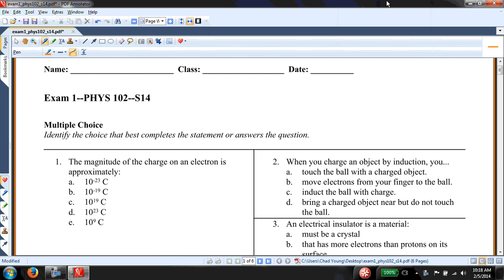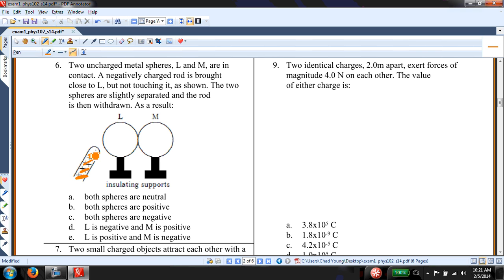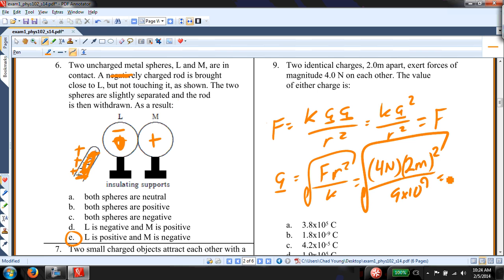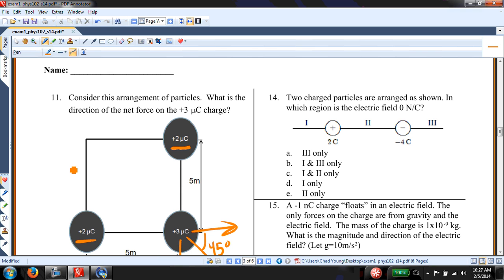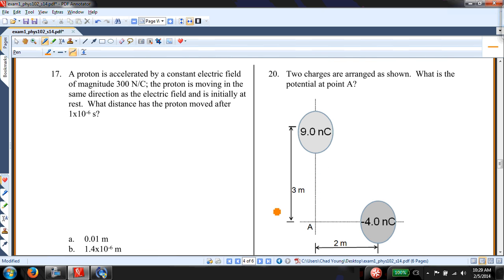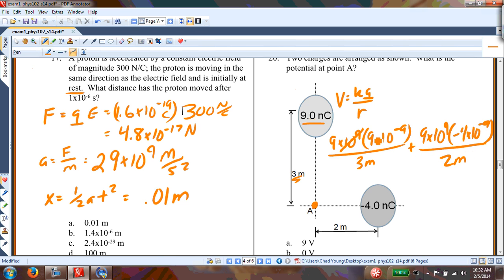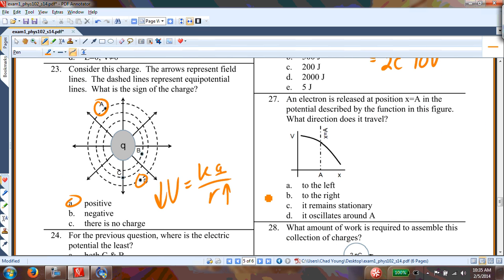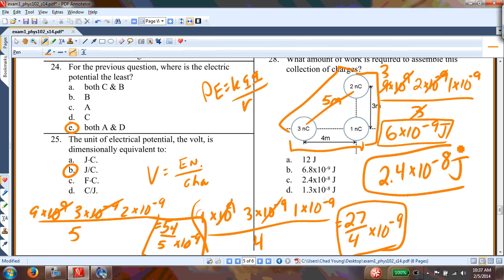exam1 phys102 s14